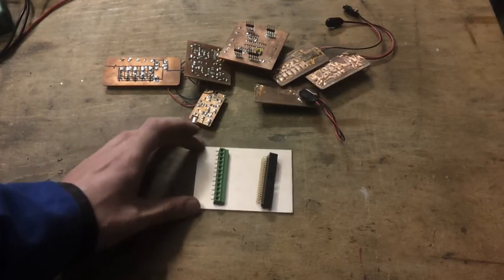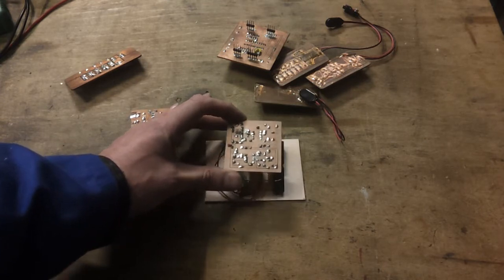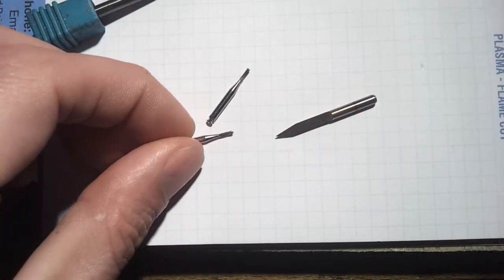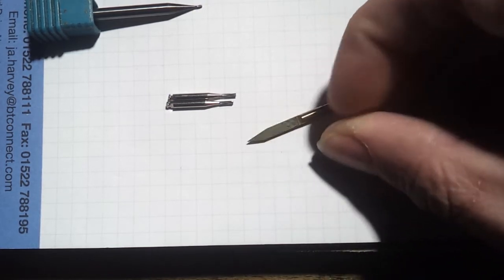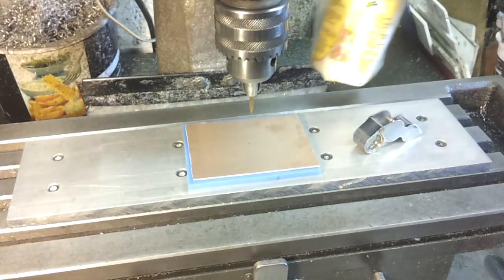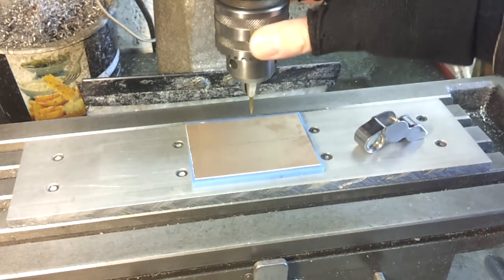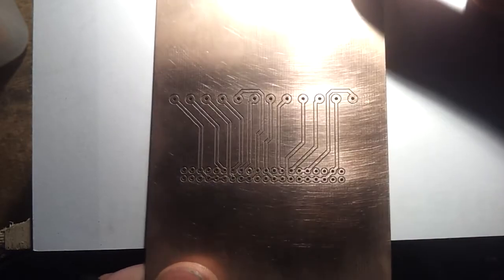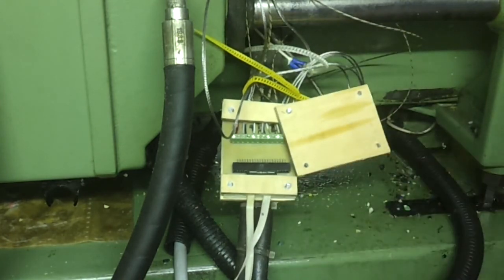CNC engraving a PCB - with a REALLY slow spindle speed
Small bits require fast spindles to maintain a high circumference cutting speed. When you're down below 1mm, the spindle should ideally be running at 20000 rpm or more.

But my machine only goes up to 2150 rpm, which sounds far too low for a 0.2mm engraving bit. However, it does actually work quite well.

Cutting speed (feed rate) in this video is 20mm/min, so it took an hour or so to make the board. (Footage is x16 real time.)